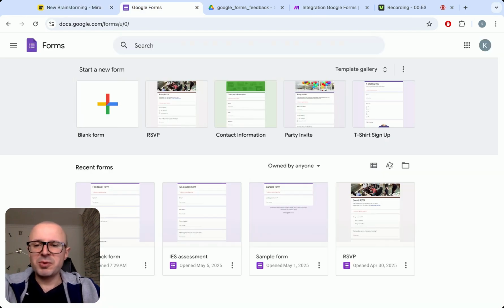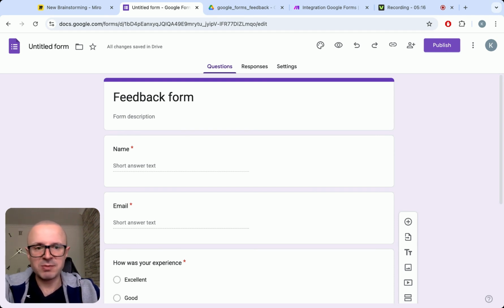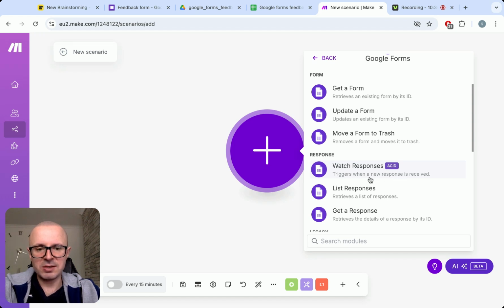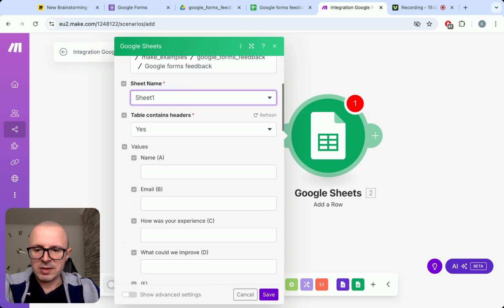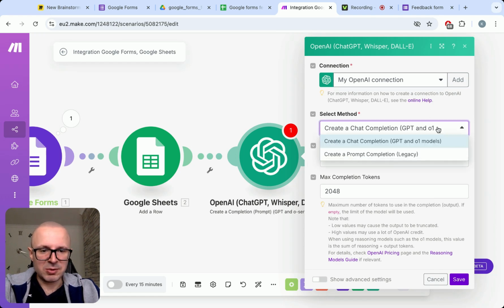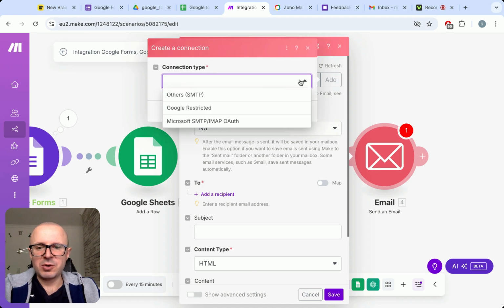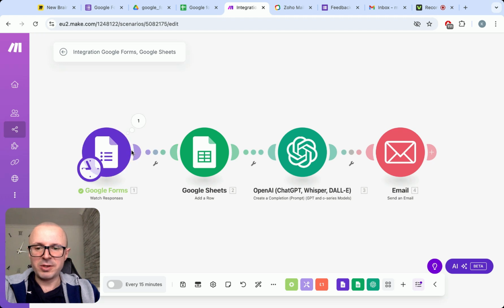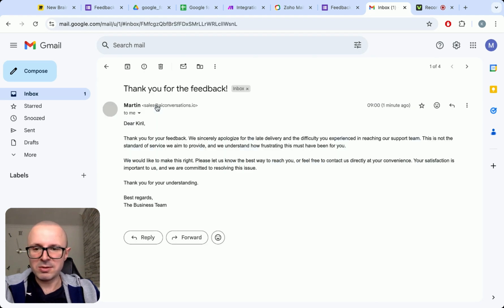This Google Form Trick Sends Emails FOR You!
Want to automatically thank your customers for their feedback - without writing a single email manually? In this video, I’ll show you how to build a no-code automation using Google Forms and Make.com that sends personalized email replies based on the feedback submitted.

Whether the feedback is positive or negative, you’ll learn how to tailor your responses using conditional logic inside Make. Perfect for small businesses, service providers, or anyone who collects customer feedback online!

✅ What you'll learn:
 • How to create a feedback form in Google Forms
 • How to trigger Make.com when a response is submitted
 • How to send dynamic emails based on the feedback rating
 • Bonus: Log feedback in Google Sheets or notify your team!

🎓 No coding required – just drag, drop, and connect!